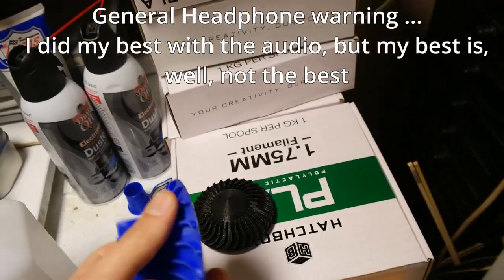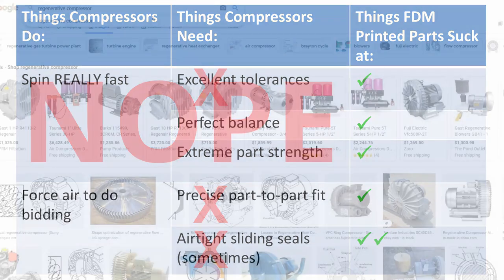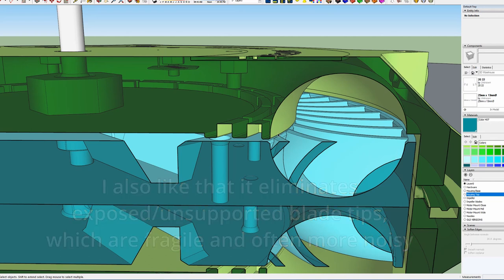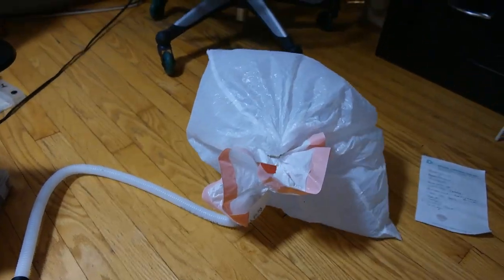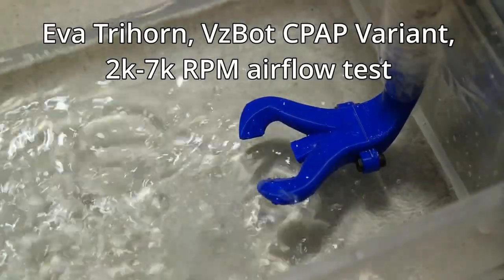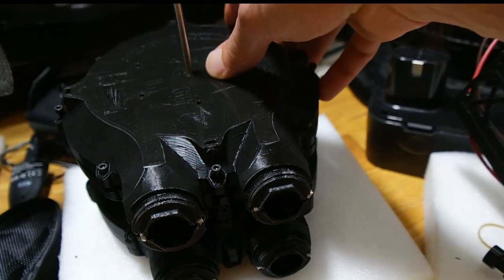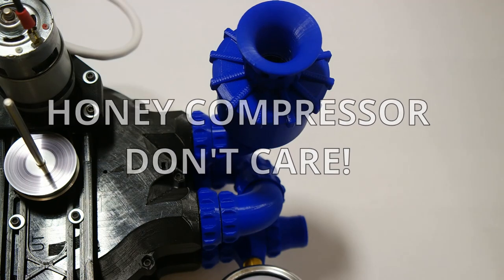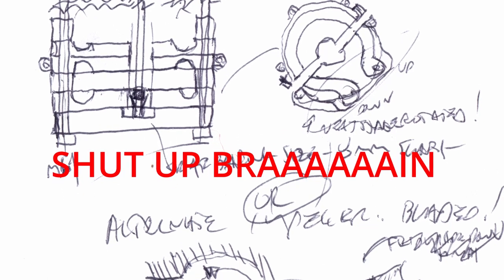I 3D Printed a Compressor that ACTUALLY WORKS (but you've never heard of this design)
Time to report out on the Regenerative Compressor project!  I didn't mean for the opening of this one to sound salty, so I hope it doesn't.  I was mainly hoping to establish why trying to FDM print air compressors is one of those things that looks easy, but is actually a tough engineering proposition and maybe not advisable if you want performance ... at least, UNTIL NOW?

You can get STLs for this design (all parts now posted, and instructions are updated for multi-stage builds)

I'm also a writer!  I don't care that much if you mash dat like or smash dat subscribe (I mean, don't NOT, but it's cool, we're cool), but if you like sci-fi adventure stories, check out my debut novel, JONESY FLUX AND THE GRAY LEGION

Timestamps:
00:00 Introduction
00:38 FDM Printed Compressors Suck...
01:05 ...And here's why
01:24 A better way?
01:30 CAD Overview
01:49 How it works
02:53 First prototype build and review
03:29 Solving the noise question
04:15 Performance review
04:58 Multistage upgrade
05:31 Nice pictures I guess
05:56 Final performance metrics
07:07 Looking forward, le sigh
08:01 Post-credits secret scene

Tags and stuff:
3D Printed Compressor
3D Printed Turbocharger
3D Printed Supercharger
3D Printed Blower
3D Printed Roots Compressor
3D Printed Screw Compressor
3D Printed Side Channel Compressor
3D Printed Side Channel Blower
3D Printed Ring Blower
The best 3D Printed Compressor?
3D Printed Compressor that doesn't suck
3D Printed Compressor that actually works
How to print compressor
Delta 3D Printer
FDM Printing
Major Hardware
Fan Showdown
CPAP cooling
CPAP blower
CPAP compressor
Printer Layer Cooling
The best print cooling
The most powerful print cooling